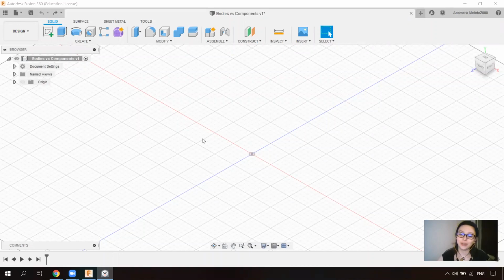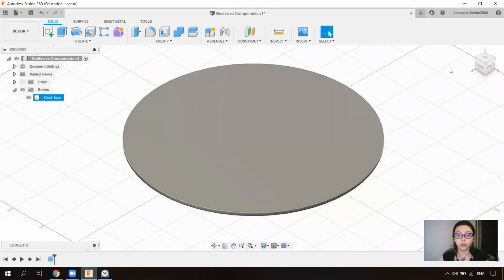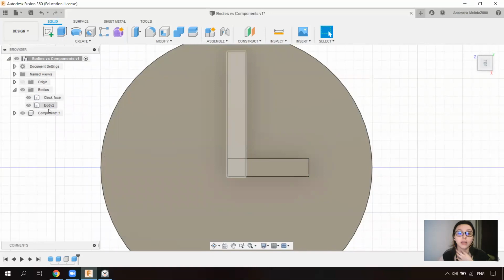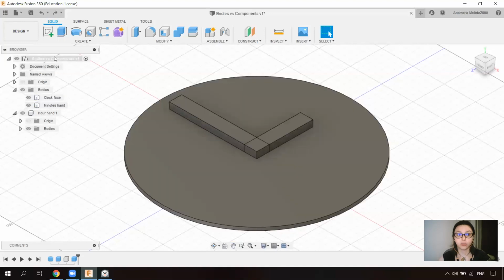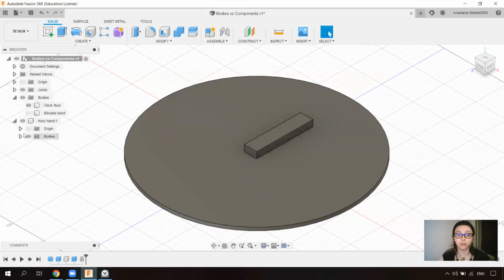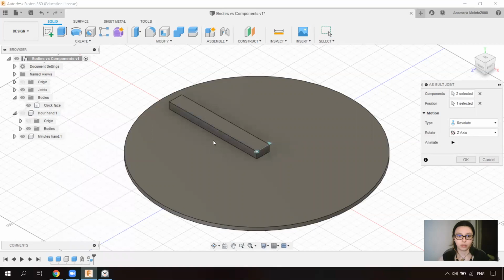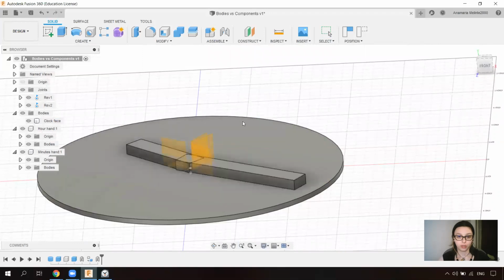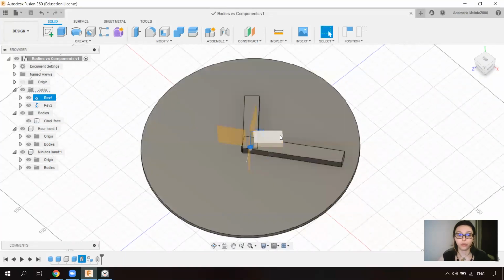3DMP Course #3.1 - Bodies vs Components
3D Modeling and Printing 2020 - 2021

3DMP #3.1 Bodies and Components are different ways to organize a design. Understanding the differences between them helps knowing when to use which.